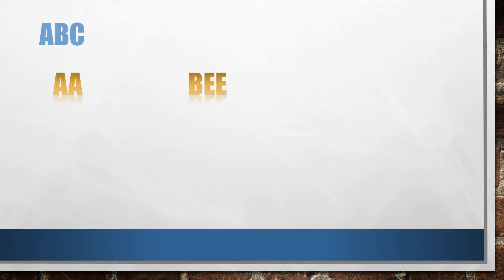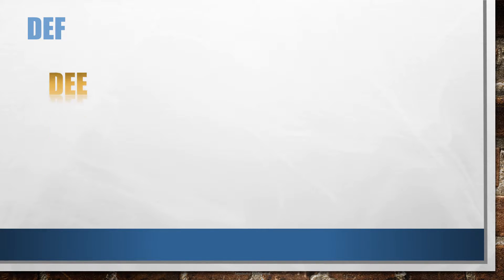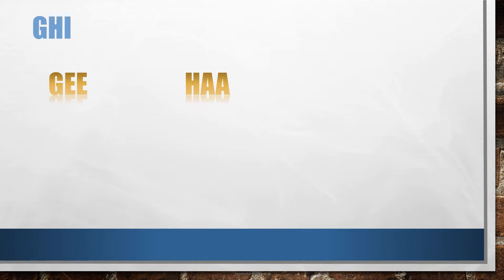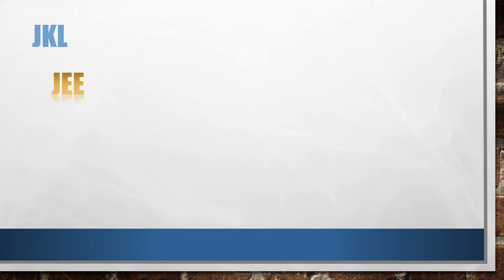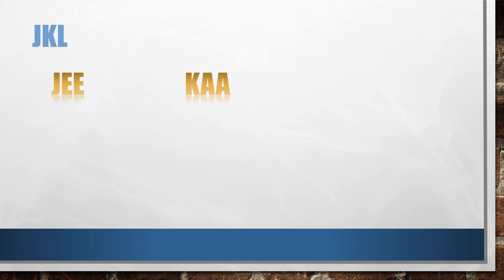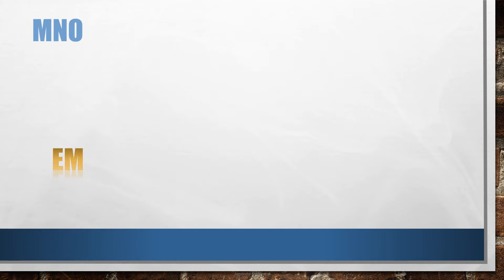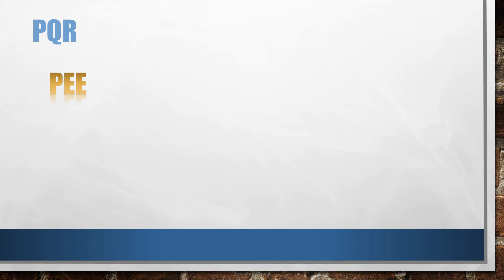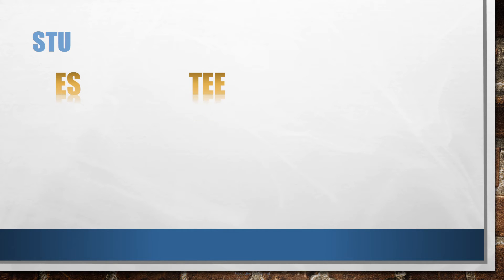DUTCH Language Part 1